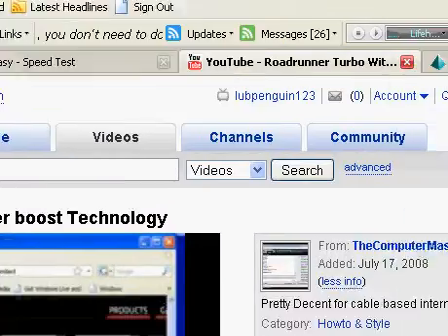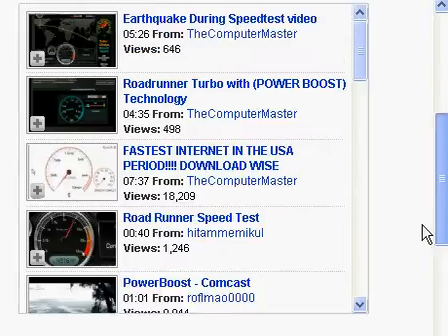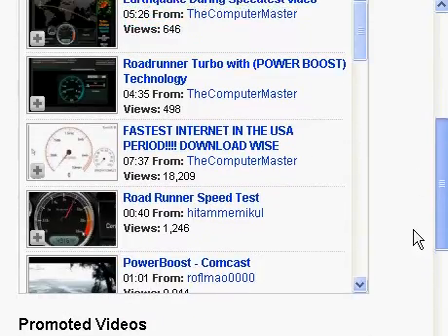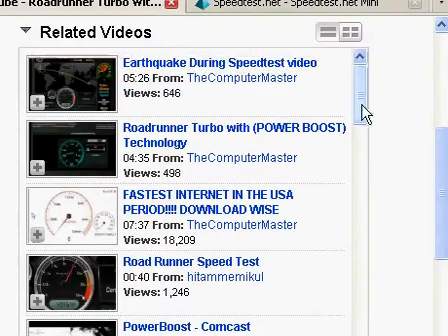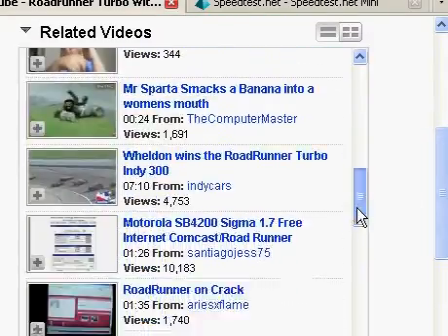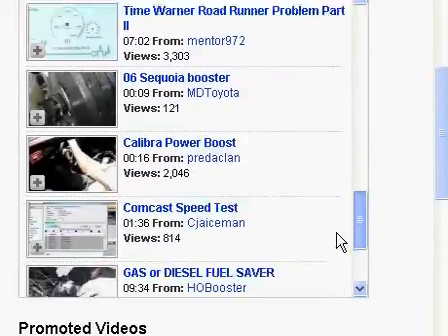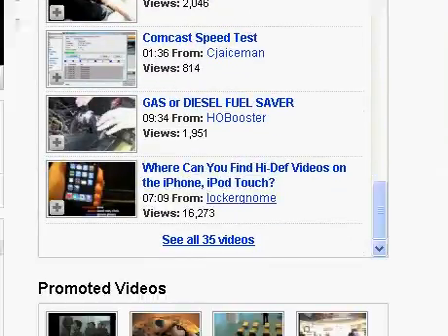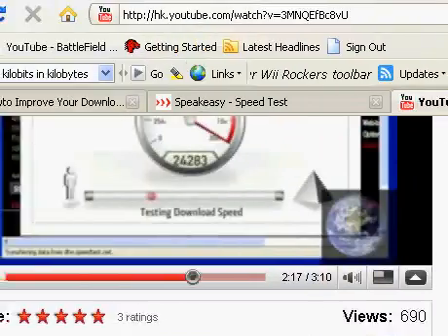DownThemAll v.s Download Accelerator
to wacth high quality go on